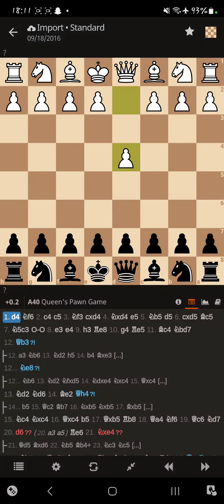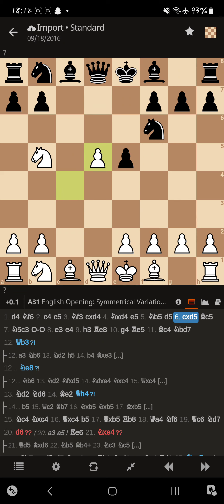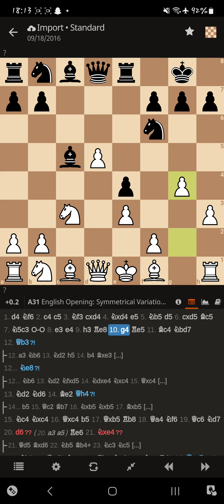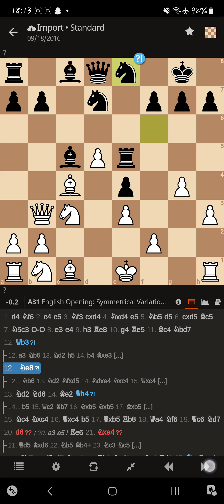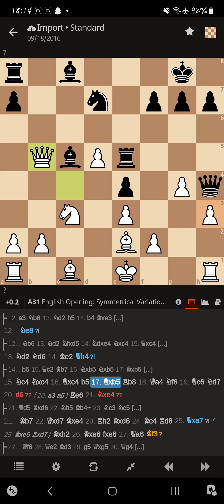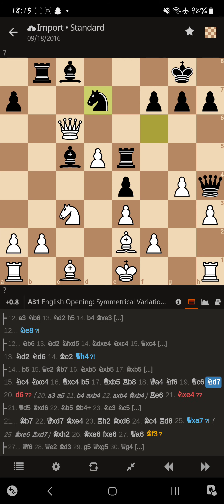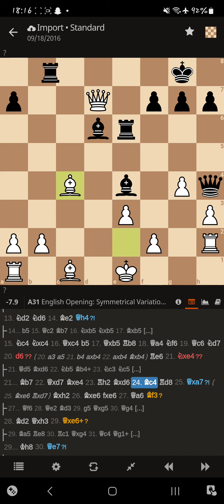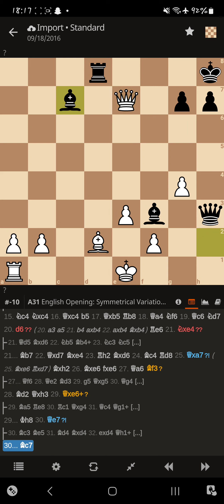Magnus Carlsens first recorded game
That could be chess openings, chess principles, reviewing your game and offering tips or chess lines, etc. From chess beginners to advanced, My peak bullet rating is 2002, my peak blitz rating is 2051, and my peak rapid rating is 2004, all over 2000 rating!

Super grandmaster Magnus Carlsen's old game! back before the grandmaster days he was a fide master here, his opponent shows Magnus how to play chess, very little blunders here, as they play very well! who knew he would hack chess years later by being blitz world champion, rapid world champion, and classical world champion all at once. basically the most op chess player there is, Hikaru Nakamura is up there too! Top chess lads.